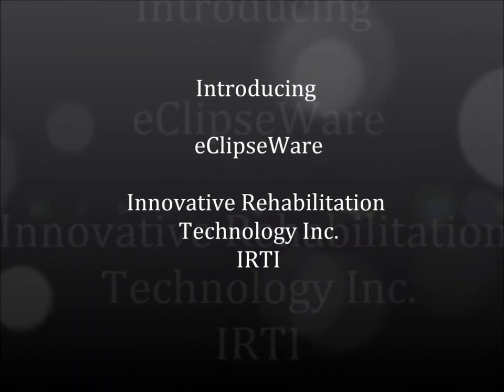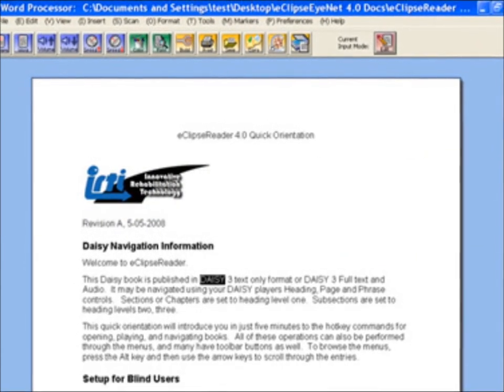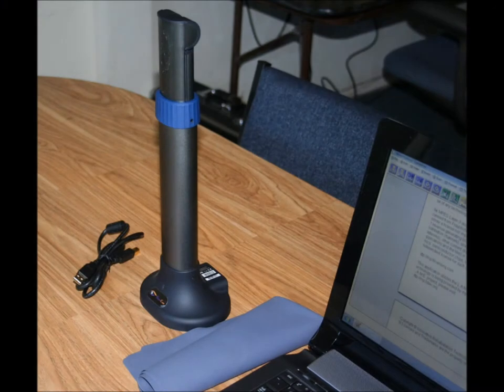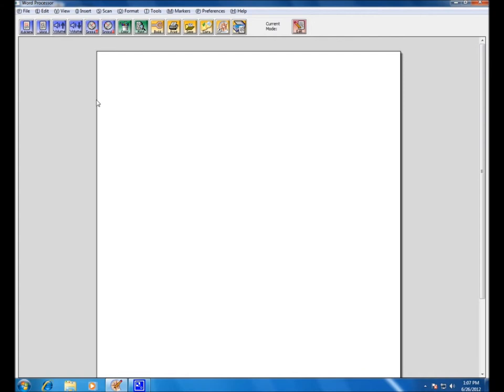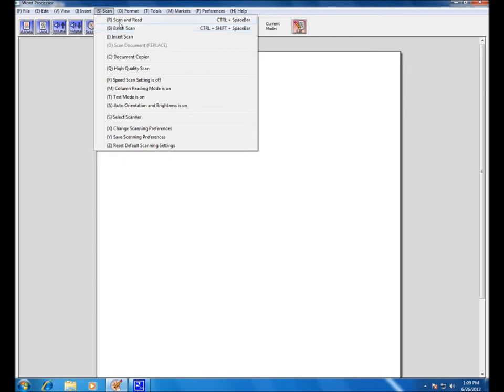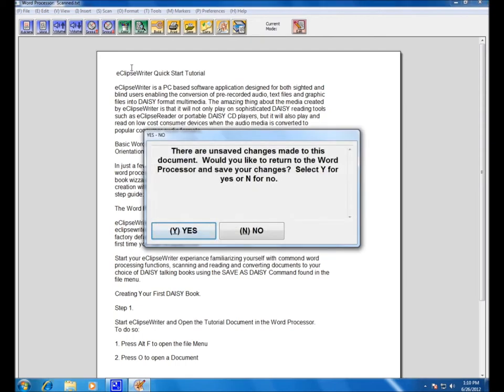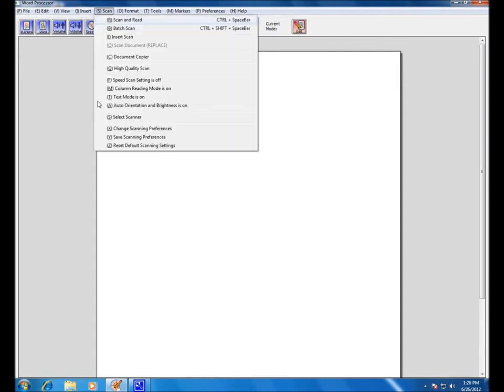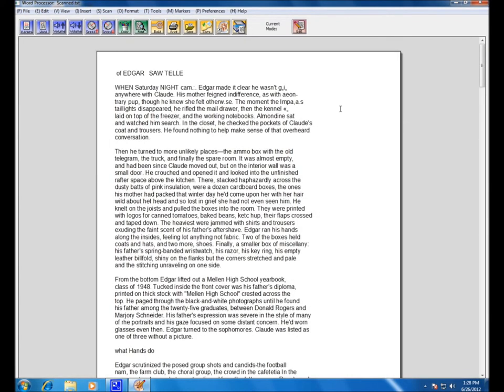Introduction to eClipseWriter Pro-2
An introduction to the five software tools included in the eClipseWriter Pro Bundle, their features and benefits including a demonstation on how to setup up the HoverCam for scanning and reading and highspeed batch scanning.